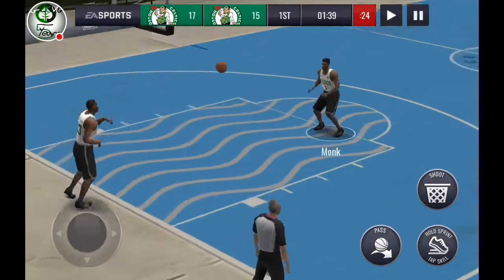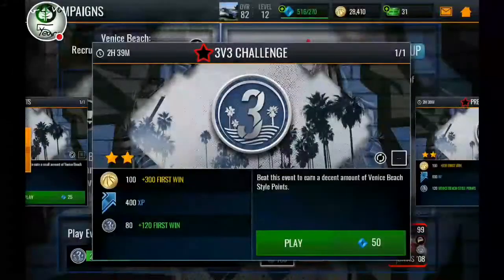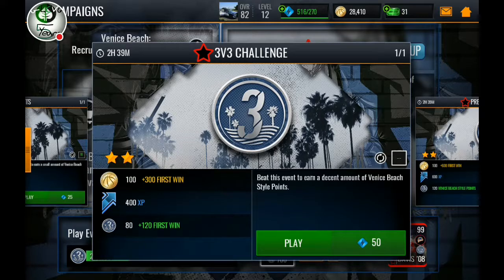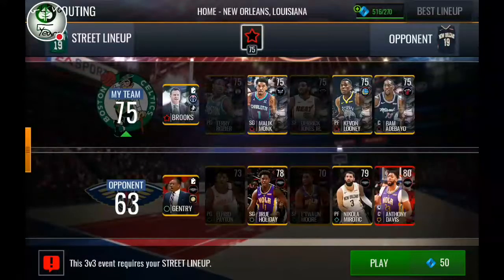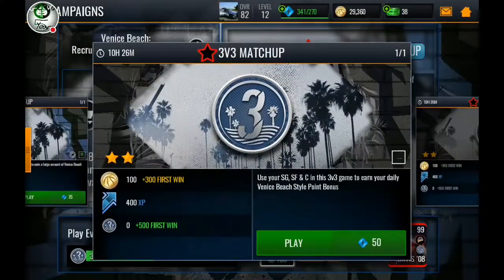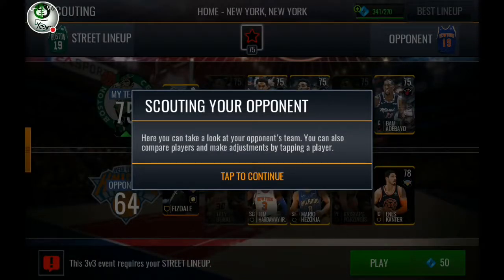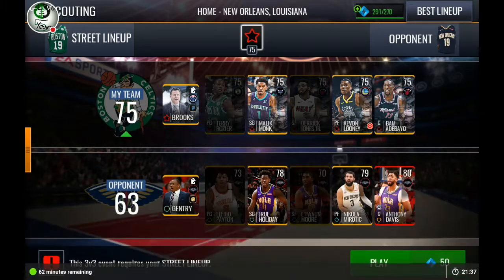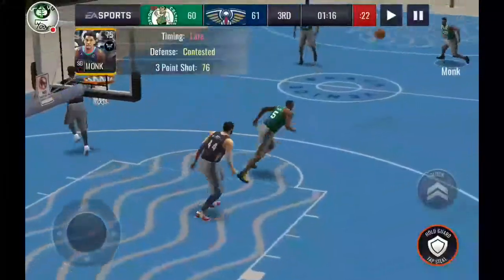NBA LIVE Mobile Gameplay 21: Venice Beach Events 1!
This Video Has Some Strong Adult Language!
On Today's NBA LIVE Mobile, The Celtics Are Playing On The Venice Beach Basketball Courts! AND You Won't Believe This Surprise!

I, Ricky Paquiot (PA-kee-oh) aka Green Leaf Or Green Boston Gaming Have Been Playing Video Games In Queens,NY Since 4th Grade (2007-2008) And At My Dad's House In Salem,MA After Moving To MA In August 2008 & Living In Gloucester,MA (North Of Boston) Since May 15,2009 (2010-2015) With 11 Years Of Experience! And I'm Not ALWAYS a 24/7 Talkative Person. If I Tried To Be In Some Videos That Applied, Then I Would Be Commentating On Sport Video Games Sometimes. Anyways, I Hope You Enjoy This Video!!!

MMXIX Green Boston Corporation,Inc.
Green Boston Gaming Is O&O By The Green Boston Corporation.